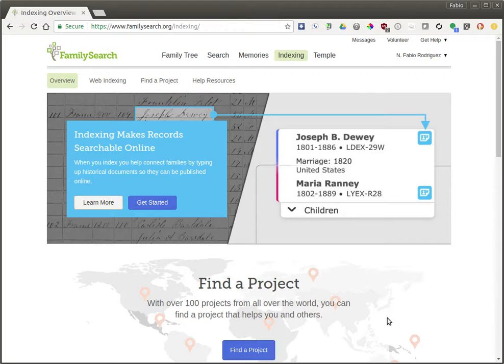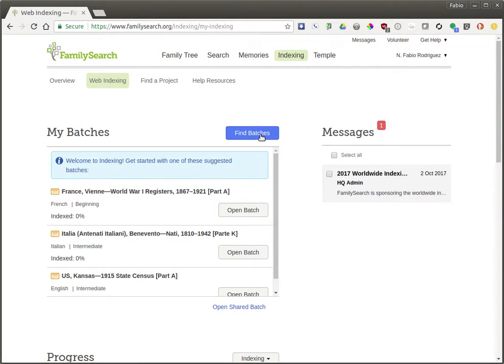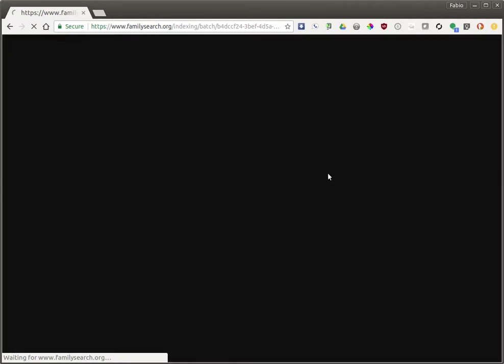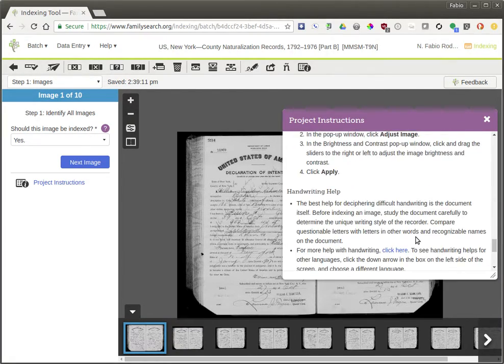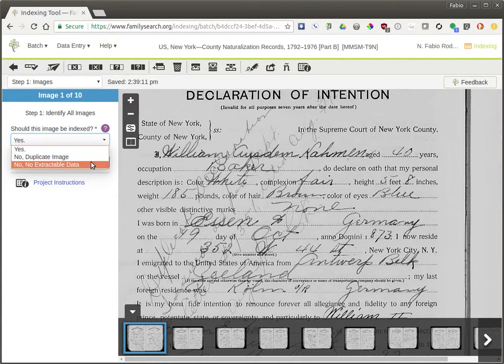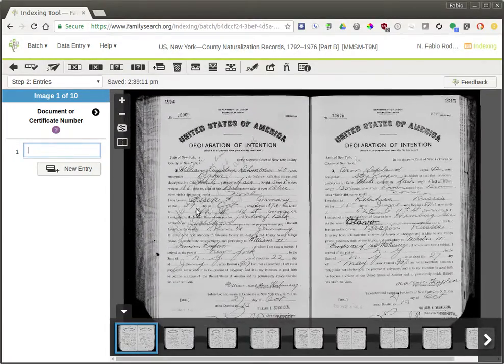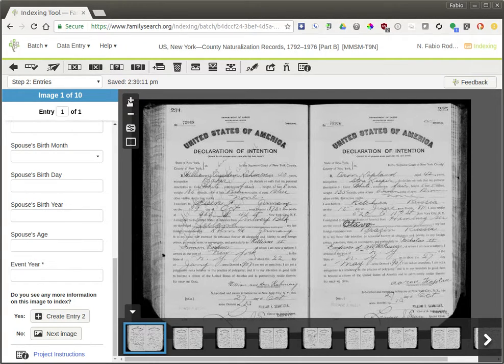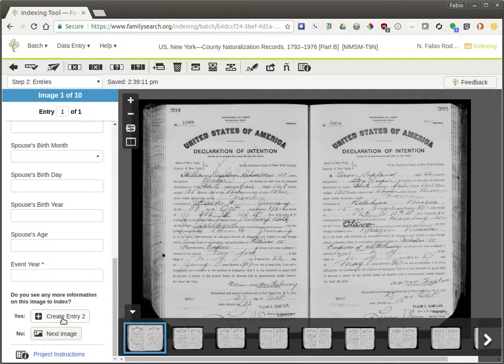FamilySearch Indexing How To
this is an explainer on how to do familysearch indexing which is basically looking at images of old records and extracting information so that people can search data in the image